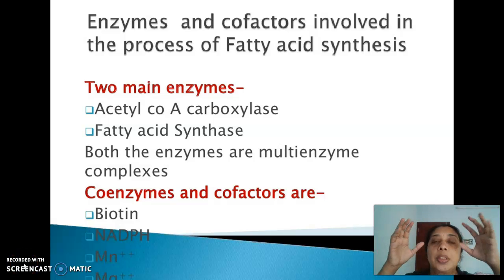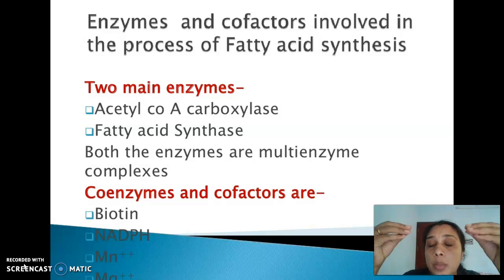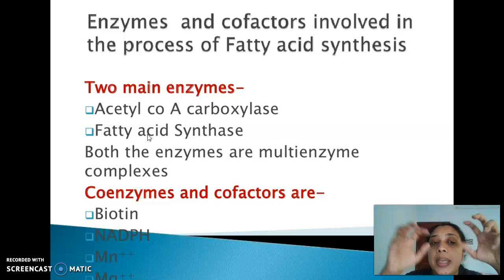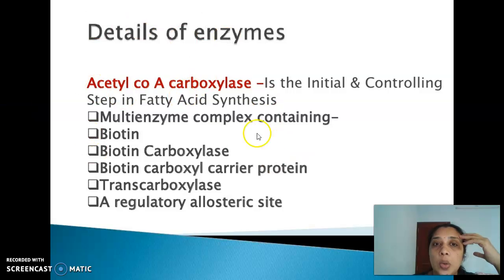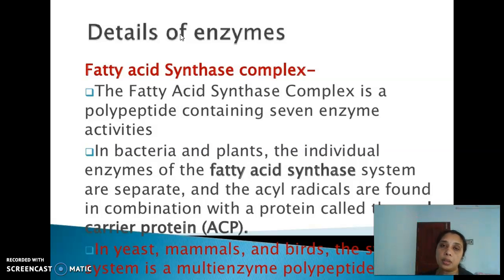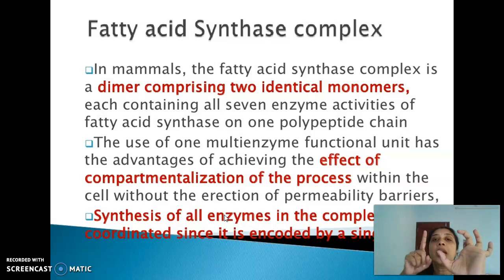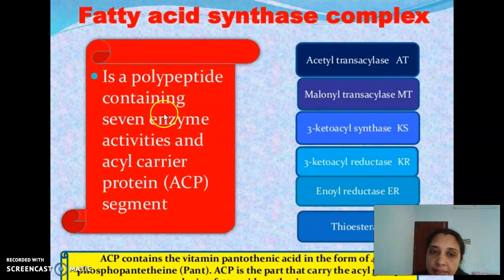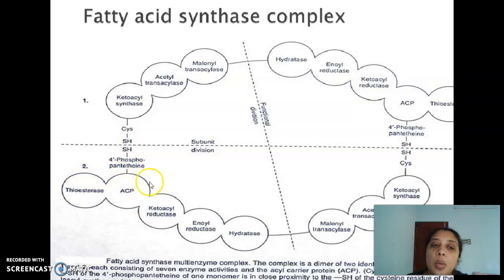METABOLISM I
FATTYACID SYNTHESIS 4